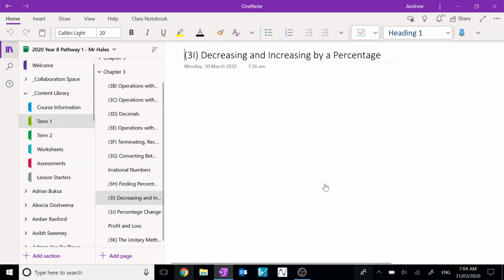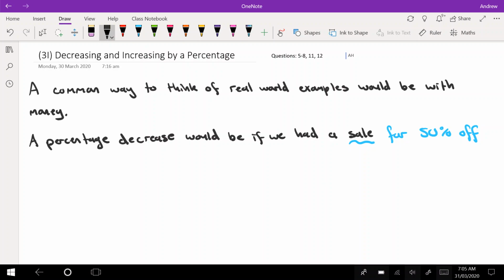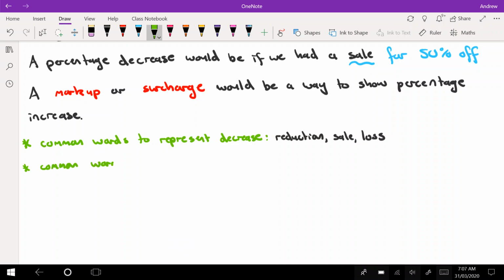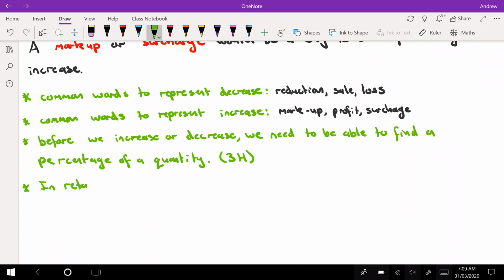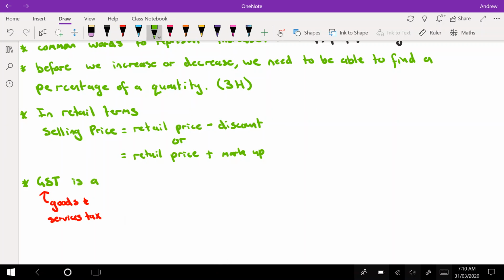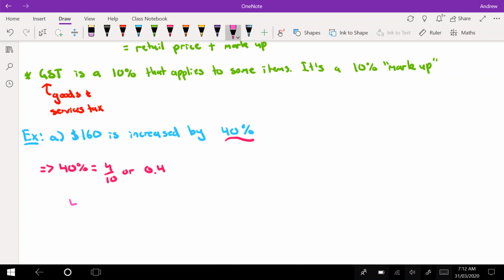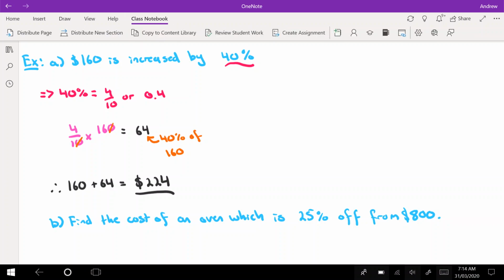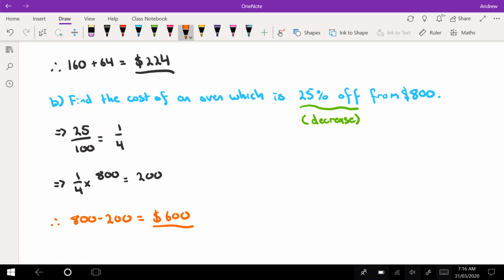Year 8 PW1 (3I) Increasing and Decreasing by a Percentage